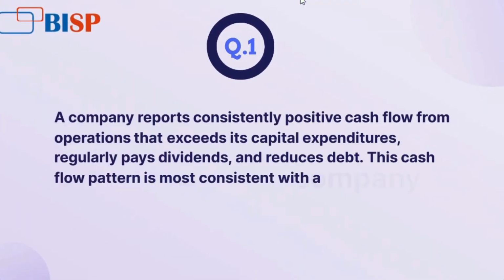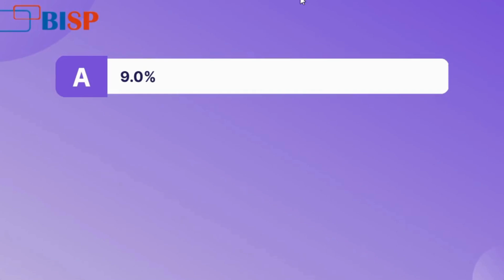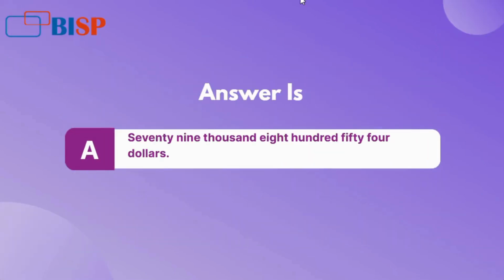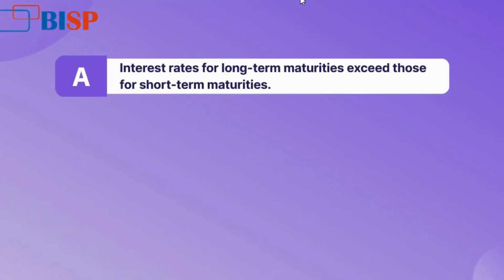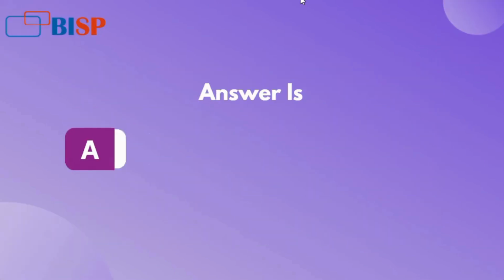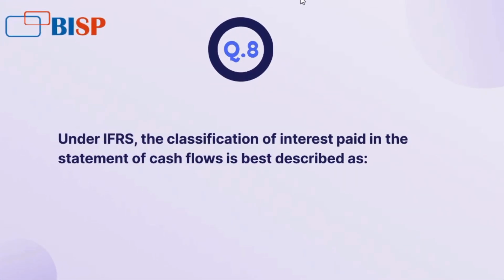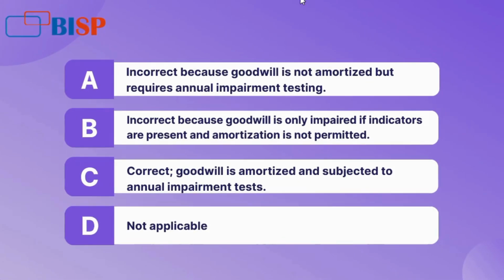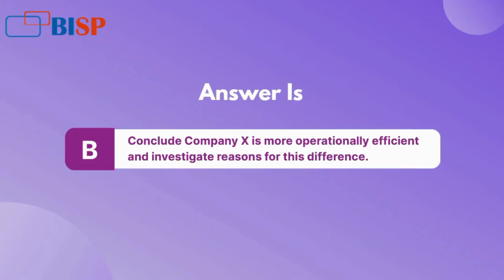CFA Level 1 Financial Statement Analysis Practice Test (Part 6) Mock Test – 10 Questions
In this video, you will solve 10 mock test questions designed to help you strengthen your understanding of Financial Statement Analysis concepts. This session simulates an exam-style environment to improve your problem-solving speed and accuracy.

What you will get in this video:

✔ Exam-oriented Financial Statement Analysis problems
✔ Step-by-step explanation
✔ Time-based practice approach
✔ Concept clarity for CFA Level 1

Finance students

Investment and equity research aspirants

Professionals preparing for CFA exams

Domain Covered:
Financial Statement Analysis (FSA)

Practice consistently to improve your exam confidence and conceptual understanding.

CFA Level 1 Financial Statement Analysis
CFA Level 1 FSA Practice Test
CFA Mock Test Part 1
CFA Level 1 MCQ Practice
Financial Statement Analysis Questions
CFA Level 1 Exam Preparation
CFA Practice Questions